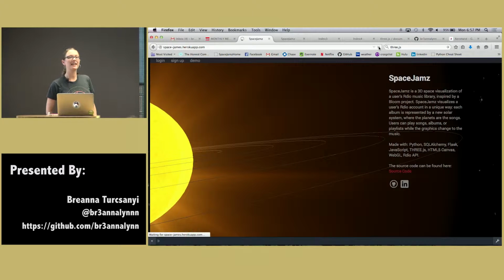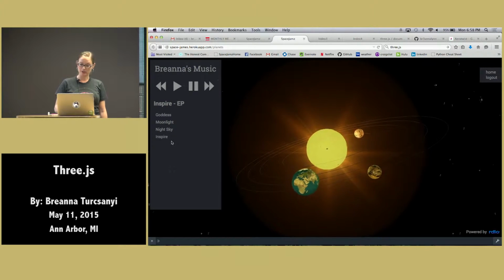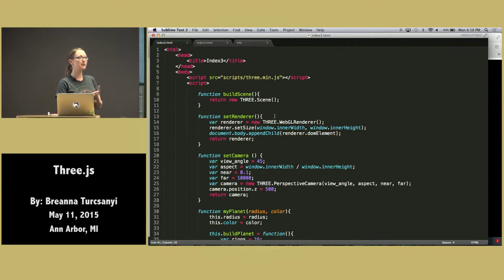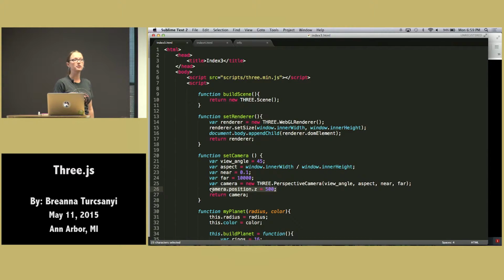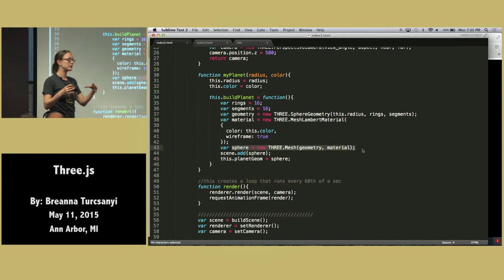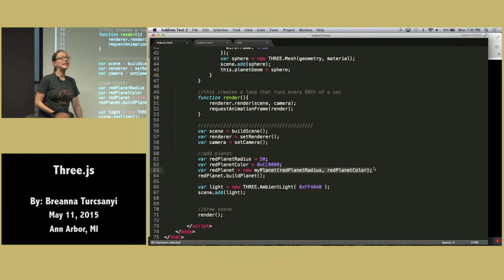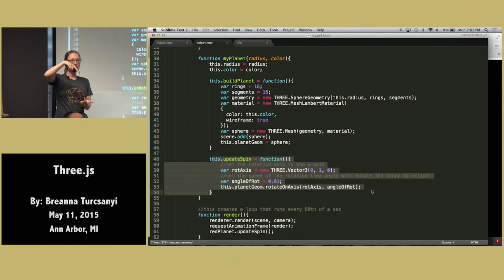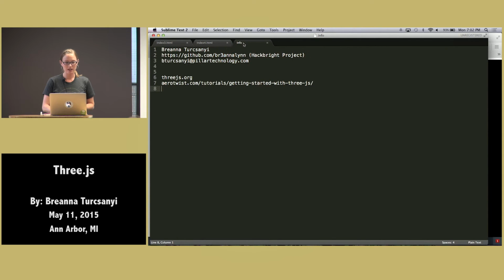LT - Three.js By Breanna Turcsanyi